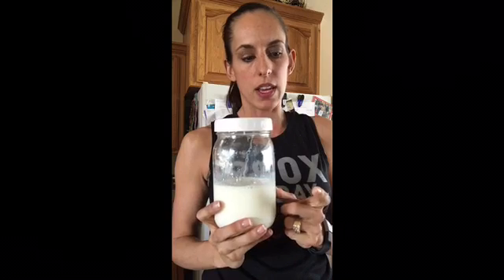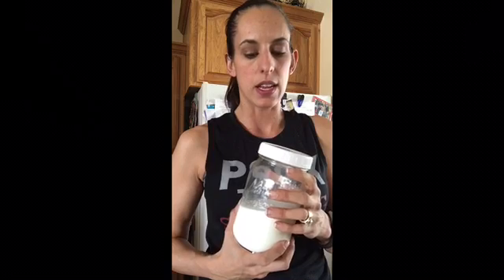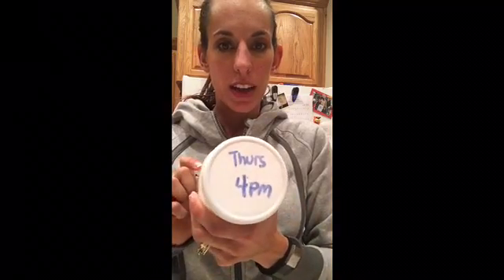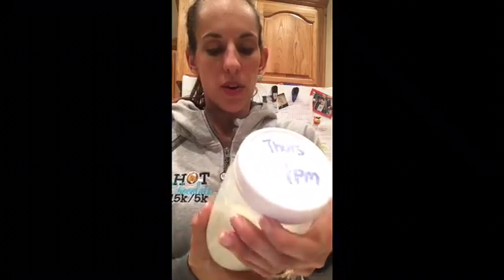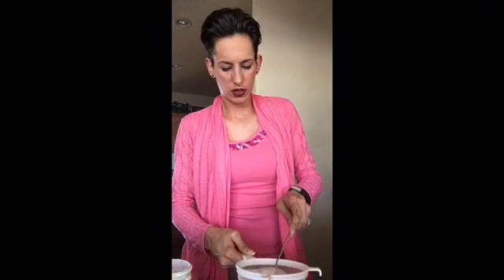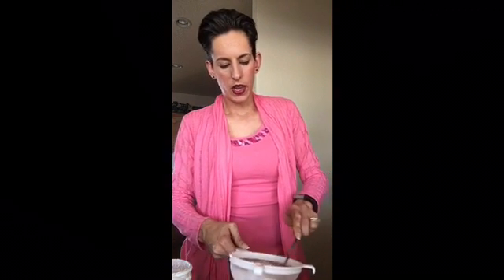Milk kefir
Do you like yogurt?  Great option for protein - make it at home!